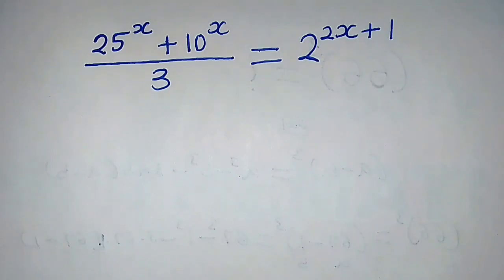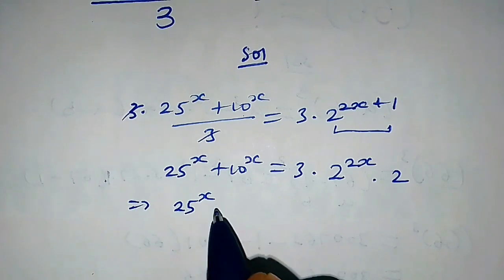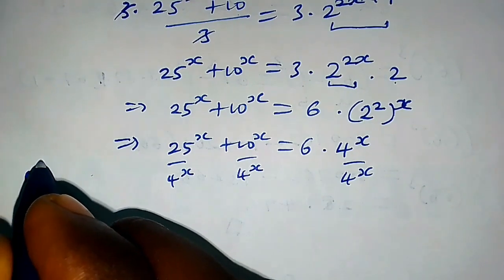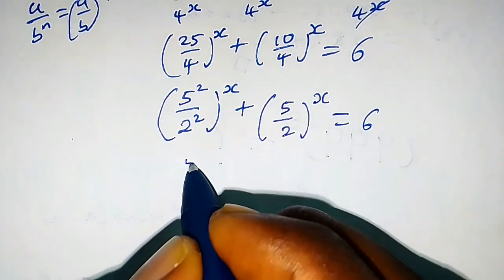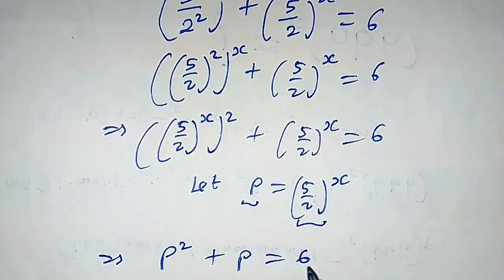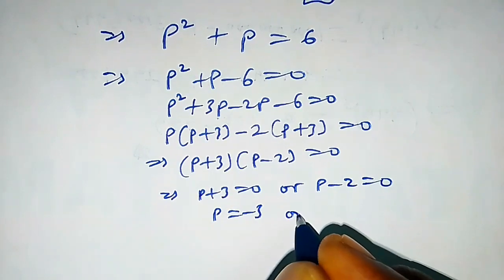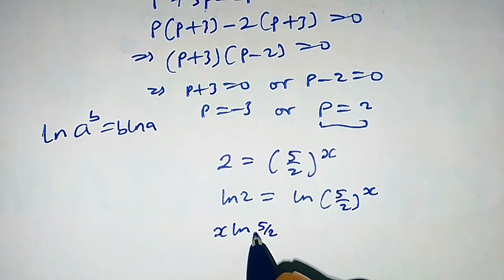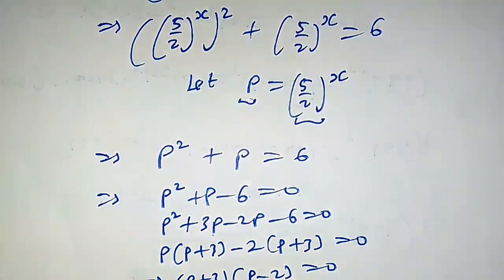Pretty Math Olympiad Question | You Should Know This!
You'll learn how to solve a pretty olympiad math question.